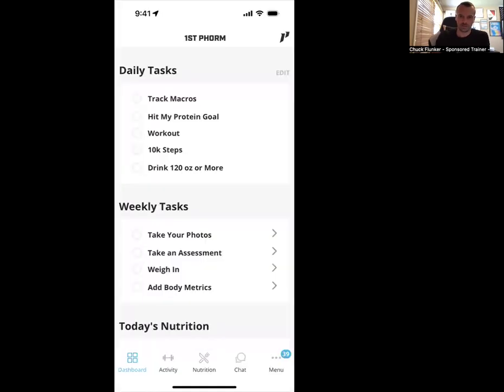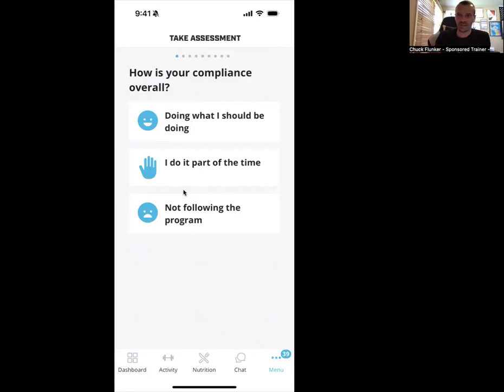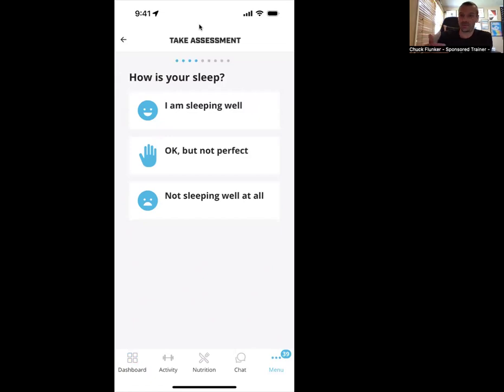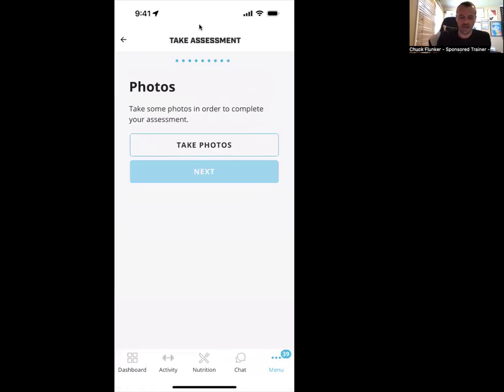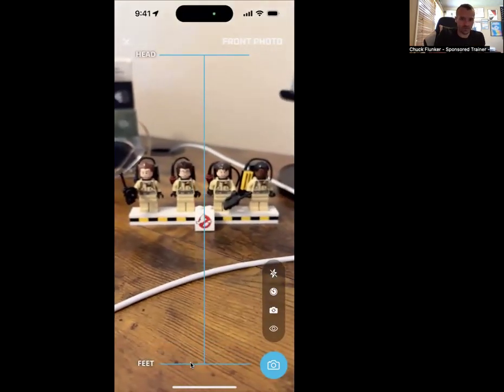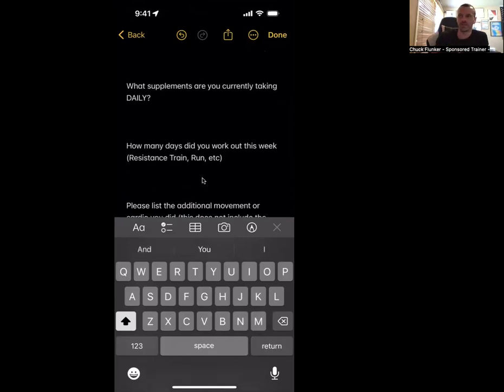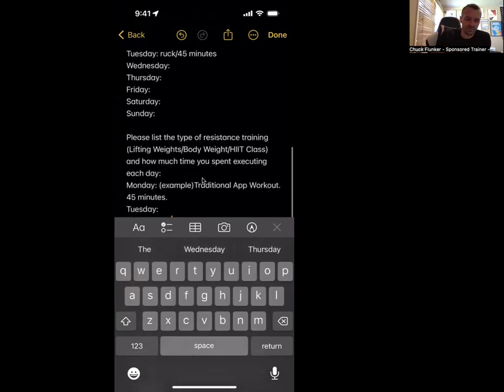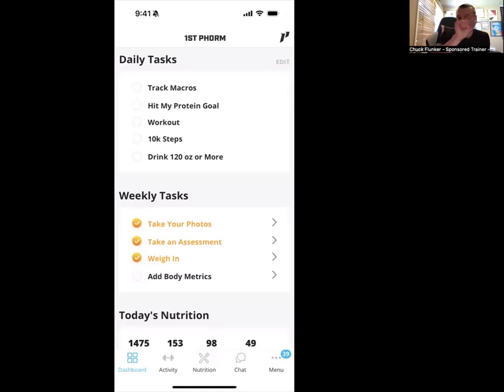Taking An Assessment With TEAM FOS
The Three Parts Of The Assessment
✅Select “Take an assessment” Under weekly Tasks and walk through those steps and HIT SUBMIT
📉📸Update your weight and Progress pics
✉️Fill out/send the self review message to me via the chat feature in the app

Remember…
- It’s not just about tracking food
- It’s not just about weighing in and taking your progress pic
- It’s not just about submitting and assessment

It’s…
- About making adjustments to what we eat to hit calories & protein (at least)
- It’s about taking steps DAILY so we EARN the change in our weigh in and pics
- It’s about IMPLEMENTING the feedback and ASKING QUESTIONS if we don’t understand